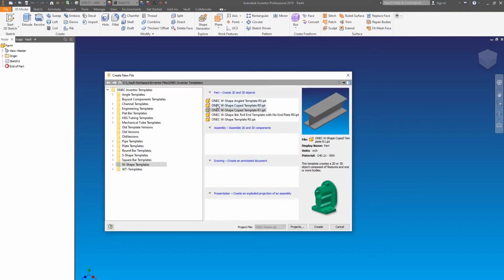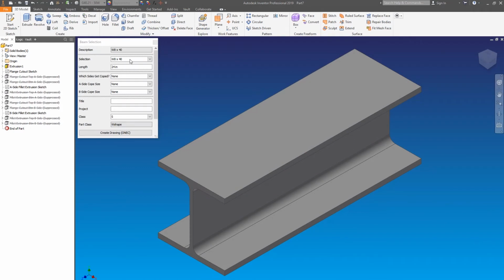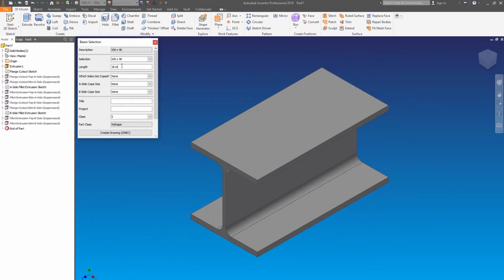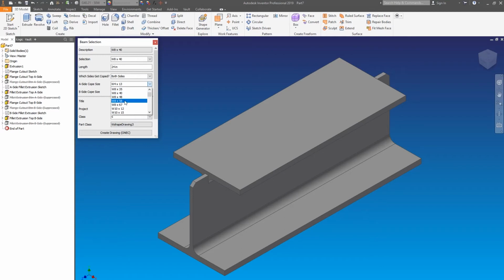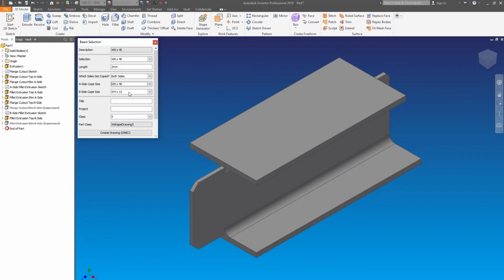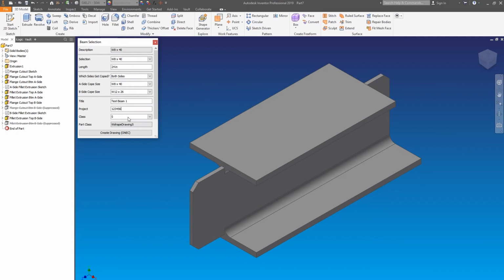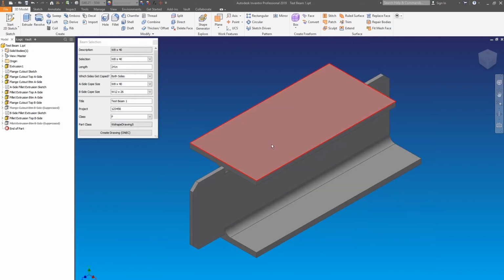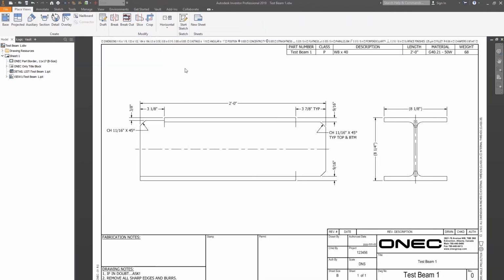AutoDesk Inventor iLogic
ONEC designer Craig Zingel explains how we use iLogic tools with Autodesk Inventor to improve our 3D modeling working.  Creating modes that reference structural steel parameters reduces modeling time and eliminates potential errors.